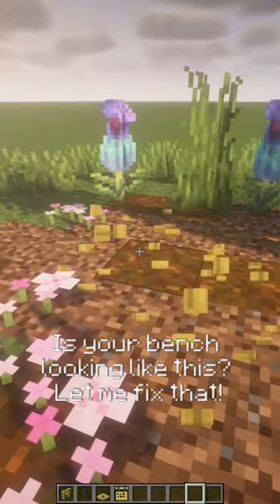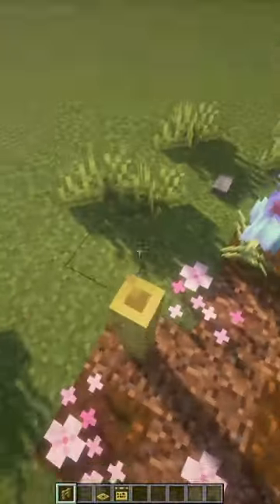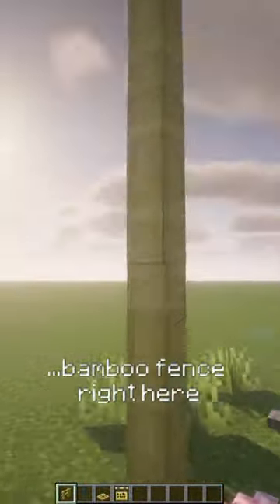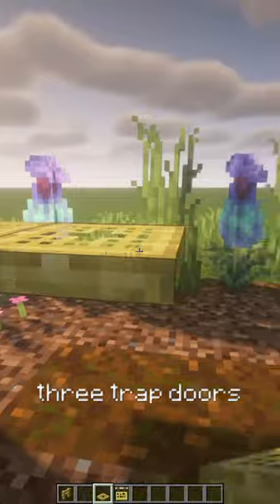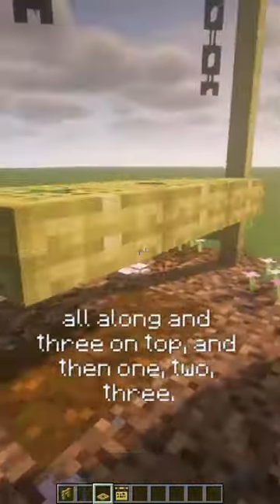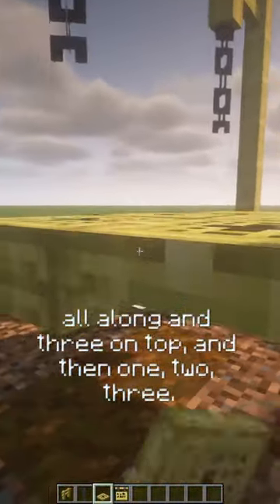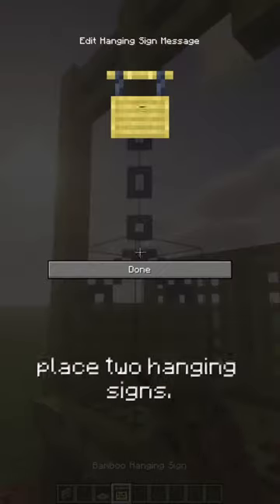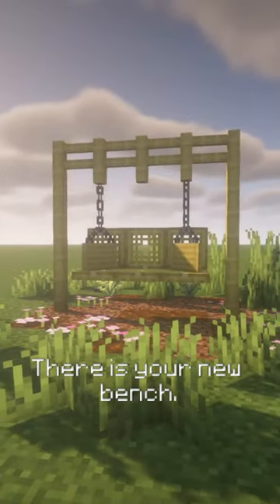BAMBOO BENCH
How to make a minecraft ______